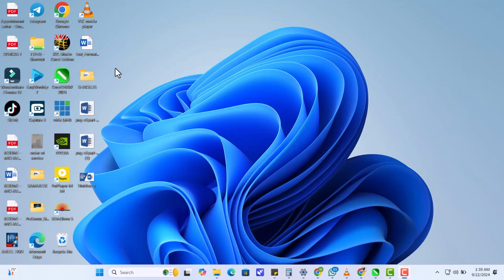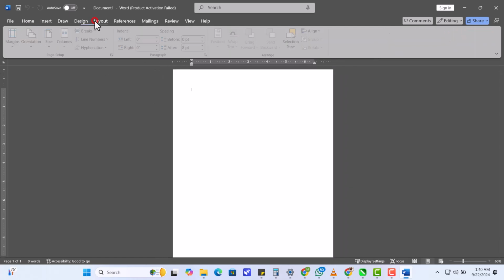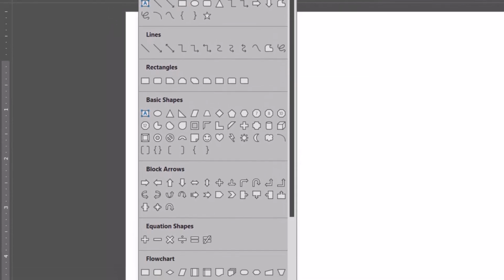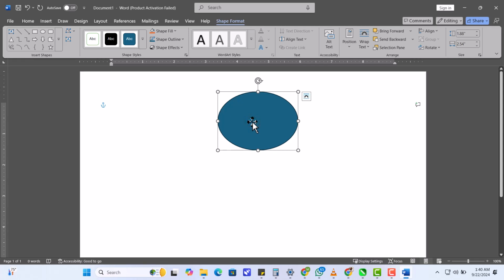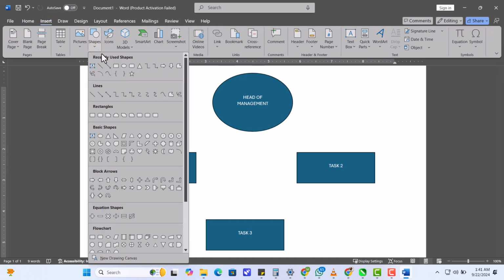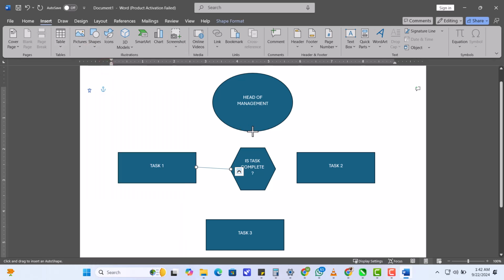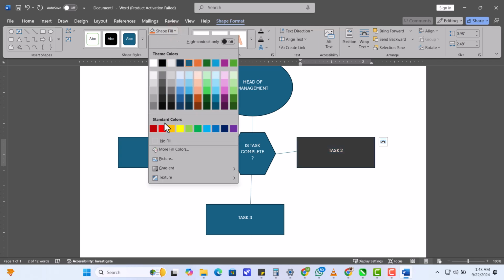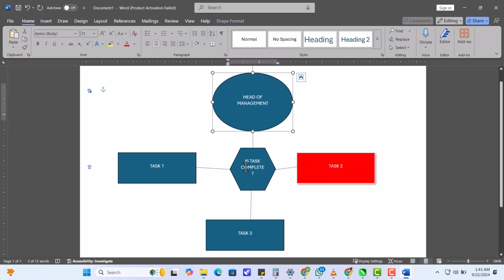How to Insert Flowchart in Word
n this video, I'll show you step-by-step how to create a professional flowchart using Microsoft Word. Whether you're mapping out processes for work, school, or personal projects, this easy guide will help you design a flowchart in no time! Learn how to insert shapes, connect them with arrows, and customize your flowchart to look polished and organized—all without leaving Word.